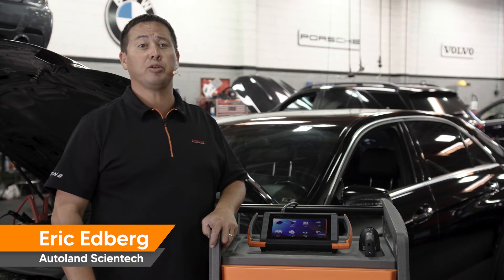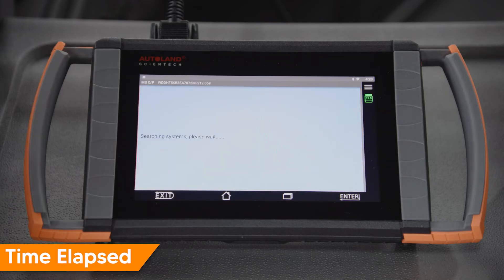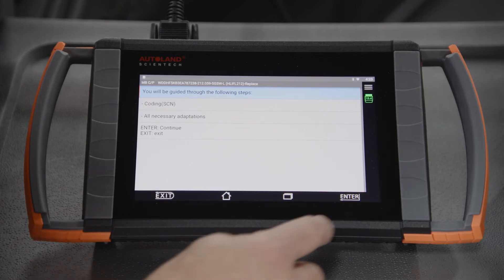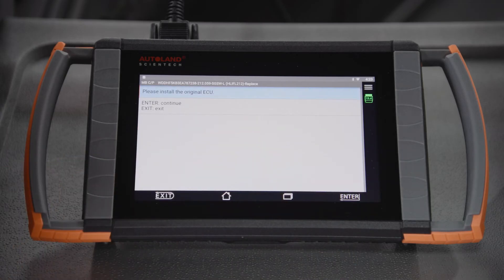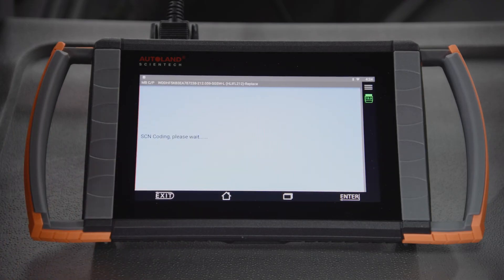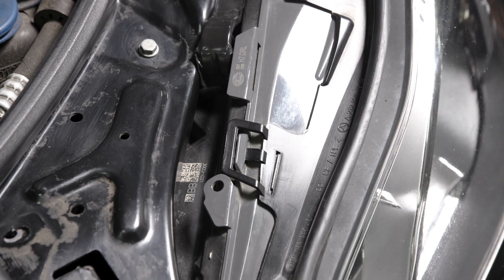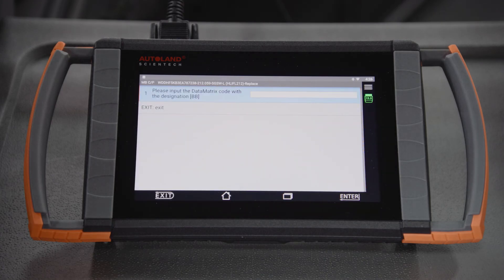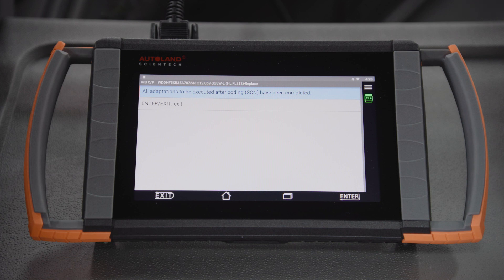The Best Way to Program & Code a New Mercedes-Benz Headlight - Data Matrix Adaptations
When replacing a headlight on a modern Mercedes-Benz vehicle, you will have to code and adapt the Data Matrix before it will function as designed. It’s important to know, you must use a new headlight, as used headlights can’t be recoded to a different vehicle. In this example we will show you the process on a W212 chassis vehicle.

If you have the original headlight and it communicates normally, you have the option to transfer data to the new headlight. Prepare the car for replacement and remove the old headlight. Once unbolted and ready to remove, leave plugged in until the old data is read.

During the adaptations, you will need to enter data from the 2D barcodes located on the new headlight assembly. To do this, you will need a 2D barcode scanner, I prefer to use a Bluetooth model for convenience you can also use a USB wired version.

You can also use your smartphone with a 2D barcode app to read the 2D barcode, but you will have to enter the long code manually.

There are three types of headlights for the W212 chassis. Each with its own specific procedure. In this example, we will be working with a static LED headlight.

iSCAN makes complex functions simple. Check our other videos and articles for more helpful tips and procedures for Mercedes-Benz vehicles.